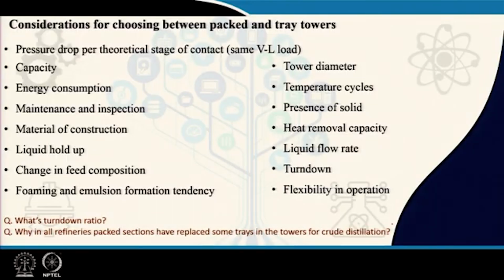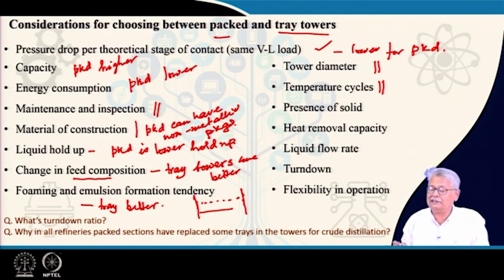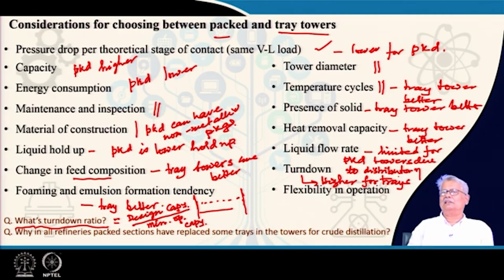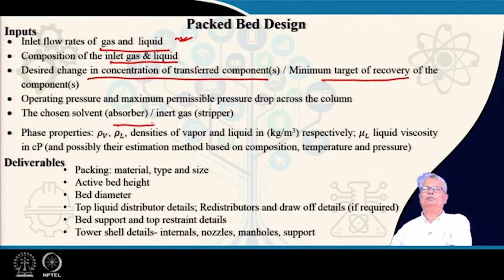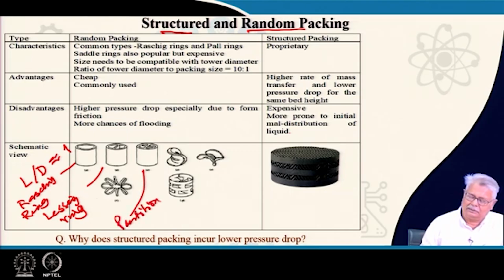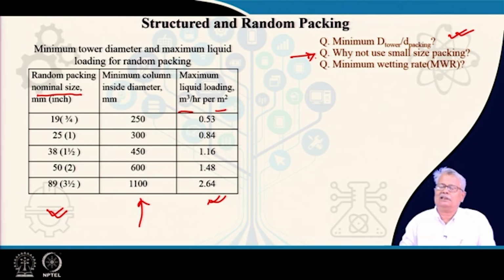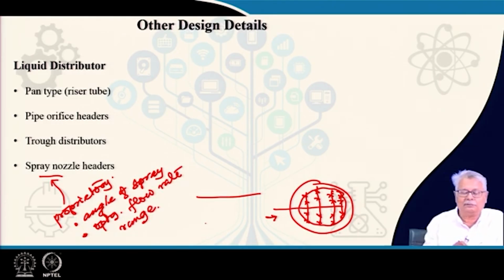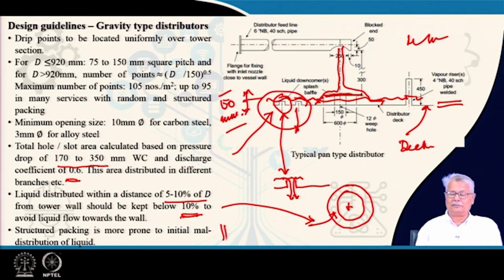Lecture 29: Tower and Tower internals (Packed Tower Design)